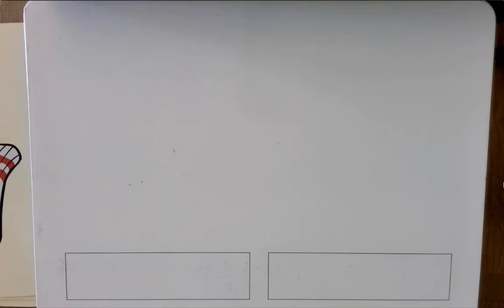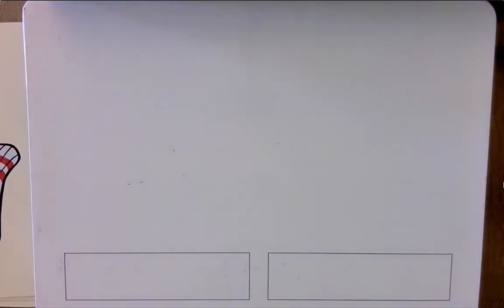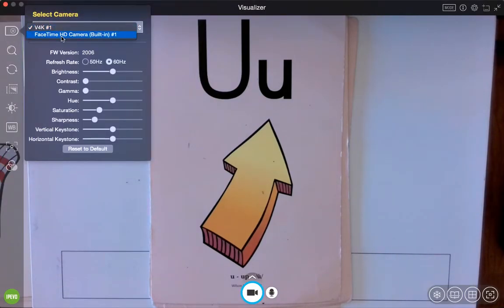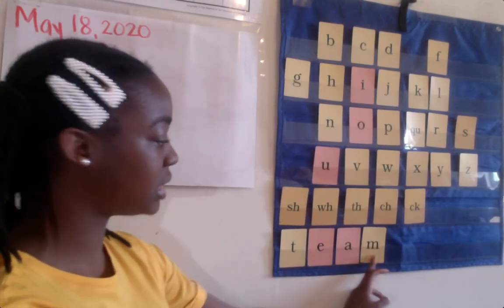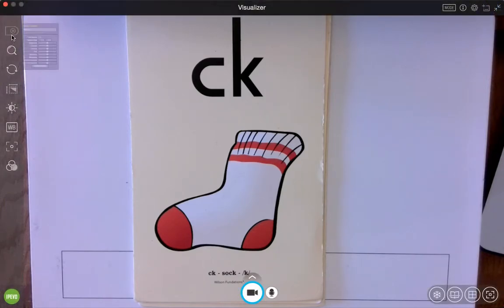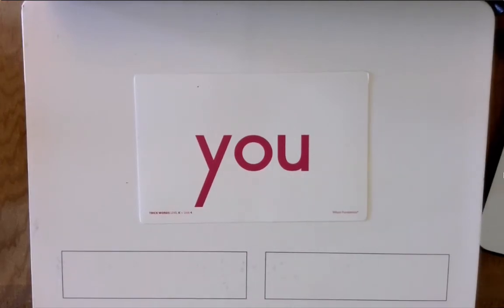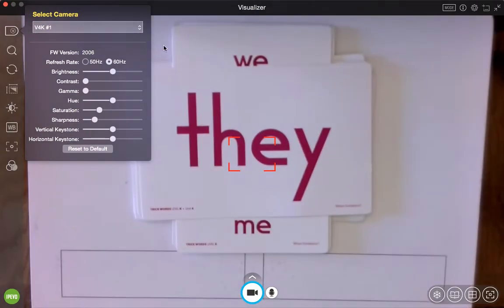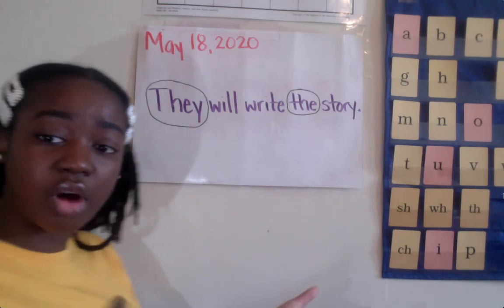Morning Meeting/Fundations (5/18) U4 Review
Hi Kindergarten!

Today we will be reviewing for your test! Don't worry, this will be easy peasy!
Parents you will be receiving the worksheet via email. Please have students complete it and send it in by Wednesday May, 20th by End of Day.

As always... PRACTICE, PRACTICE, PRACTICE!

**NOTICE: Please make sure students are completing and you are sending in assignments ON TIME (Wednesdays and Fridays). Also, please continue to do 30 MINUTES of Math and 30 Minutes of READING on iReady DAILY**